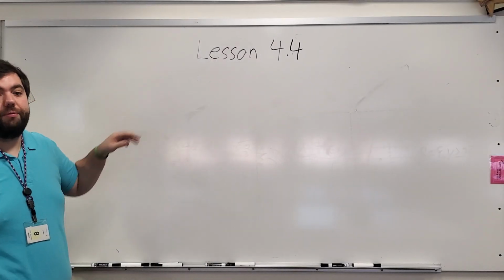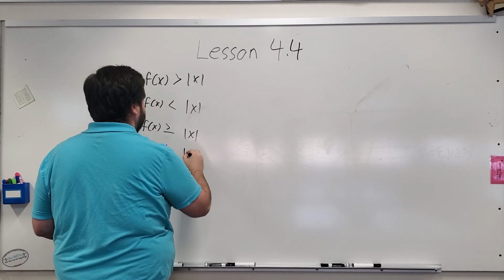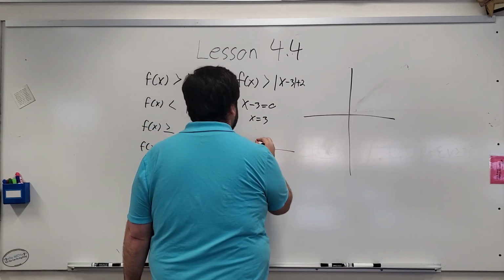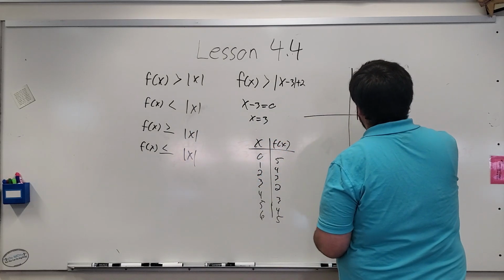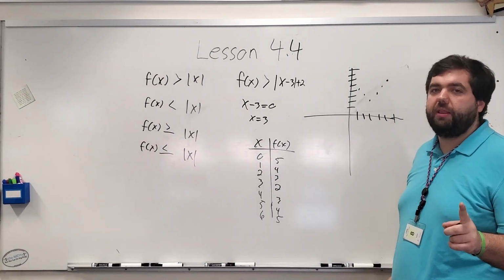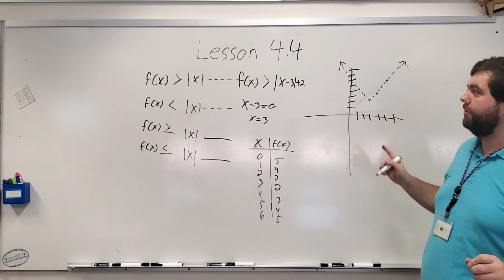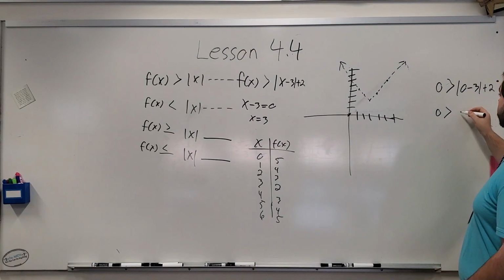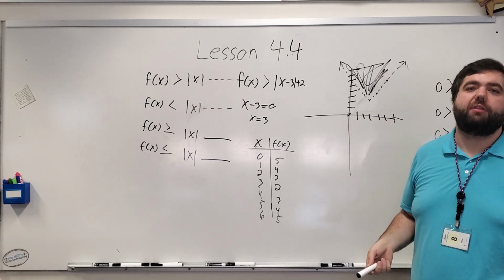Lesson 4.4 Absolute Value Inequalities